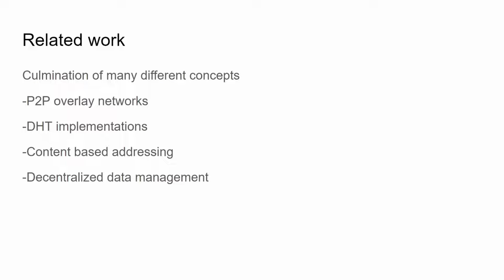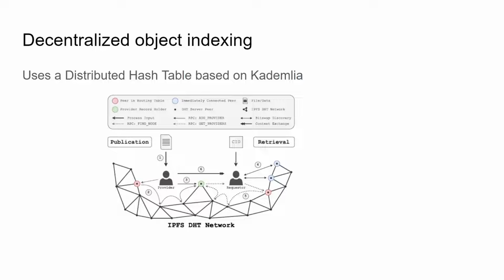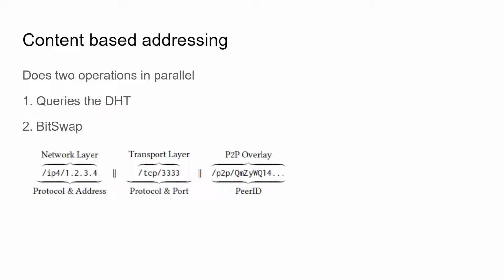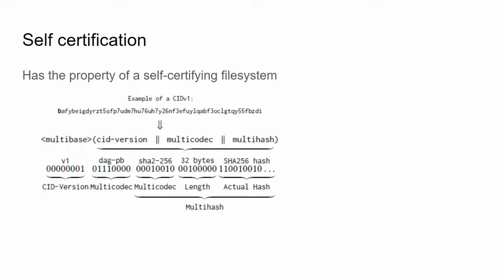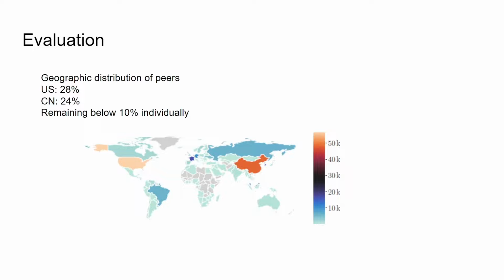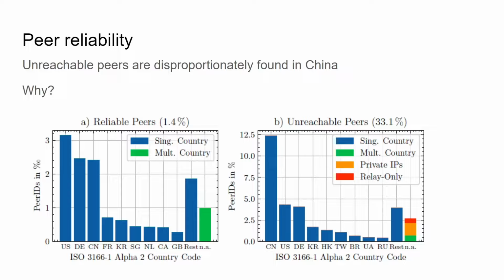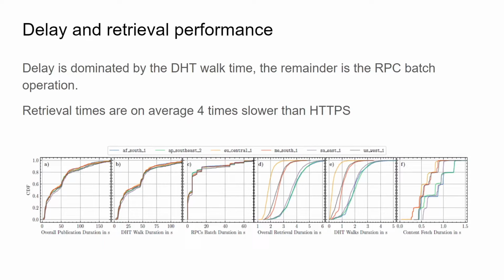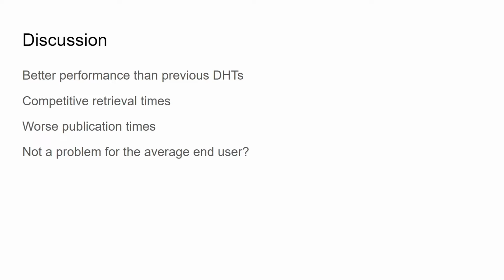IPFS presentation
Video describing the workings of the Interplanetary Filesystem, along with some evaluation of IPFS.